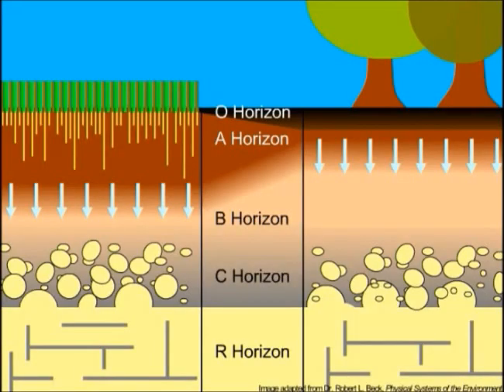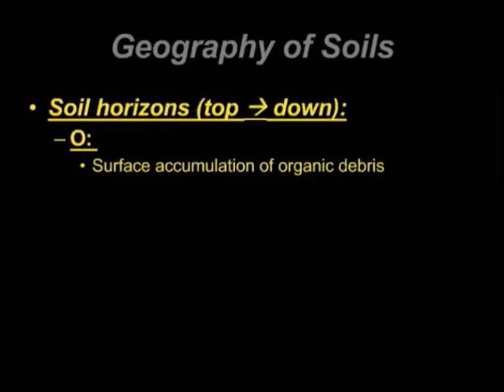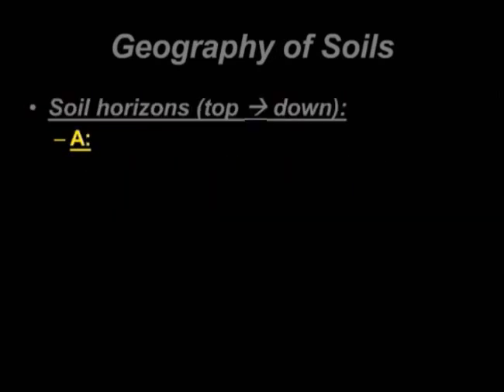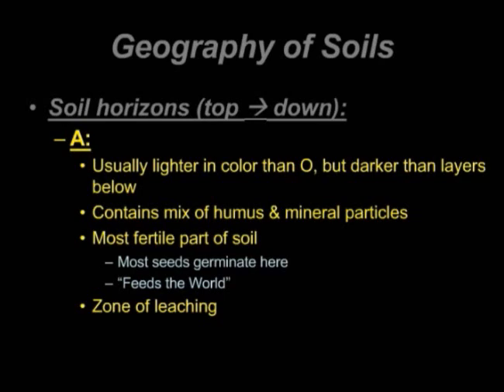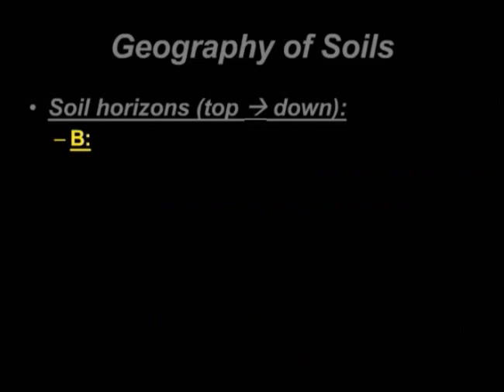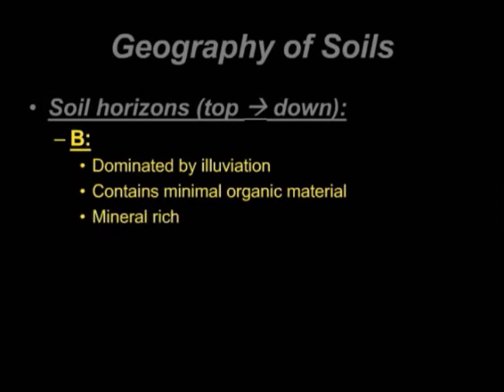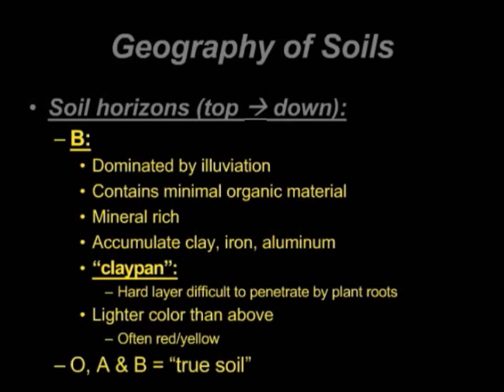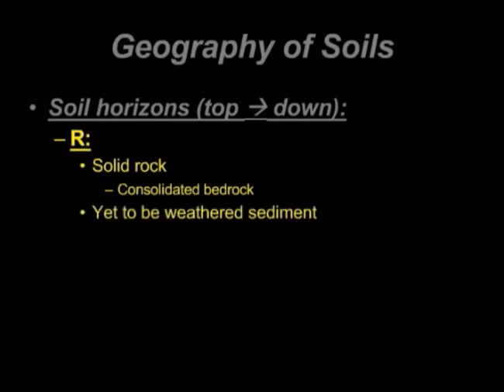G107 - Video Lecture 9.4